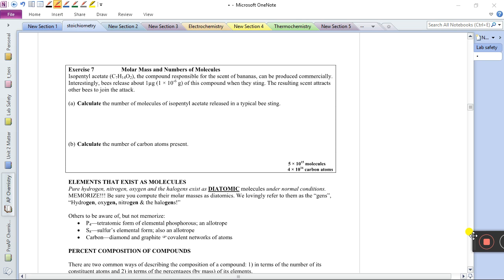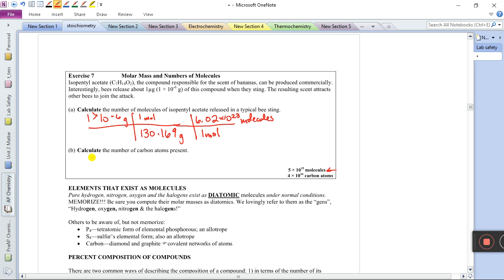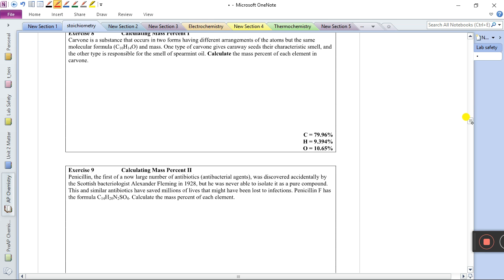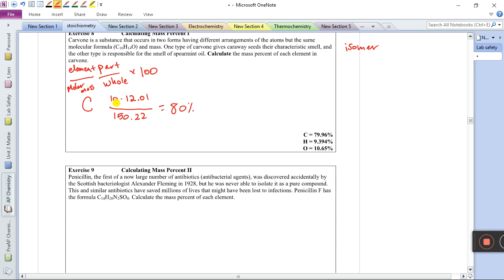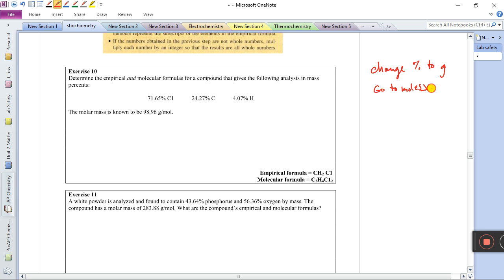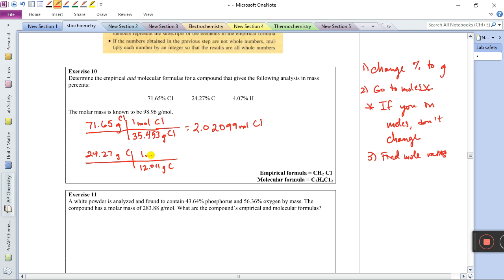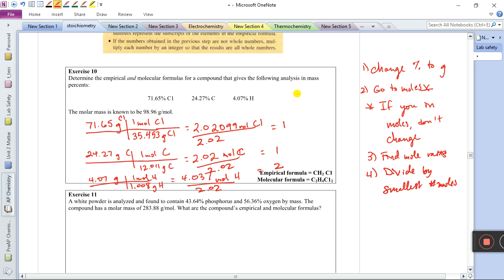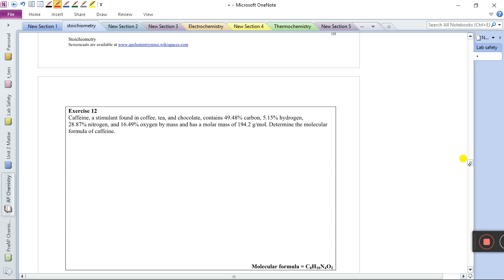Chapter 3: Stoichiometry Part 2 Percent Composition and Empirical and Molecular Formulas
Goes with the Chapter 3 reading handout on Google Classroom. If you're distance learning, remember to access these videos through OWL to get credit for time watched. Note: if you watched through the end of part 1, you can skip the first 5 minutes of this video.